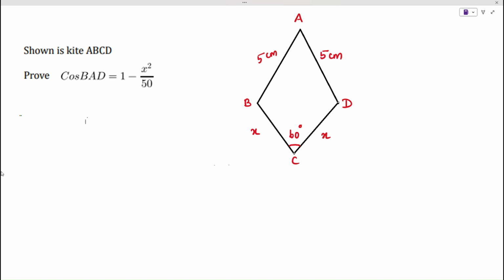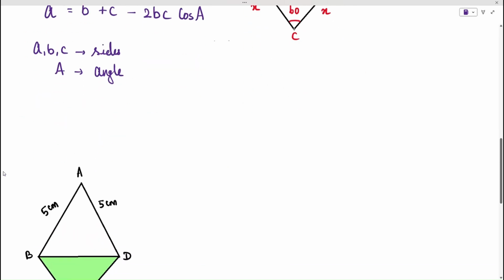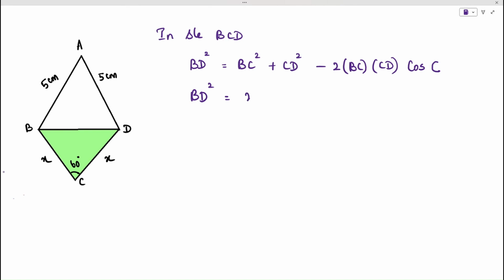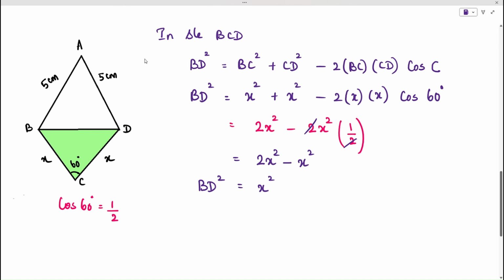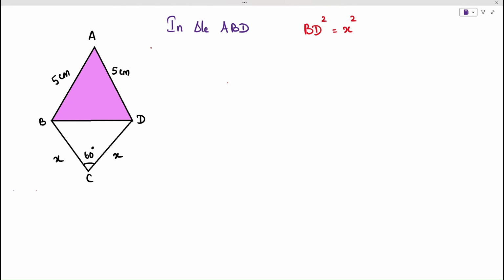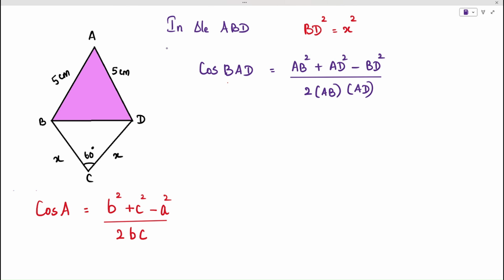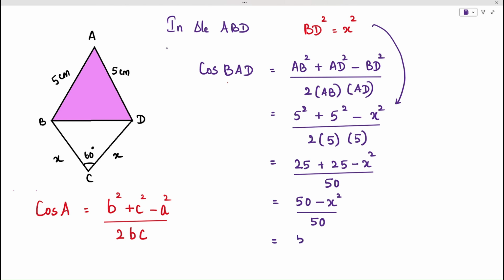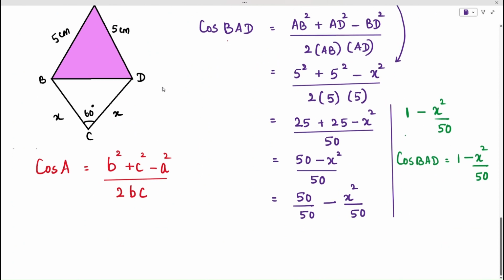GCSE - Proof Using Cosine Rule